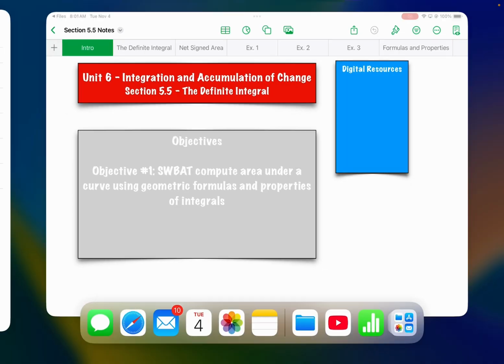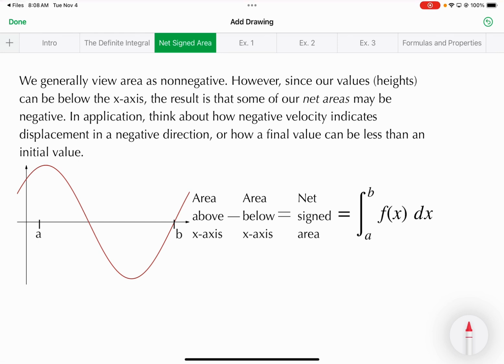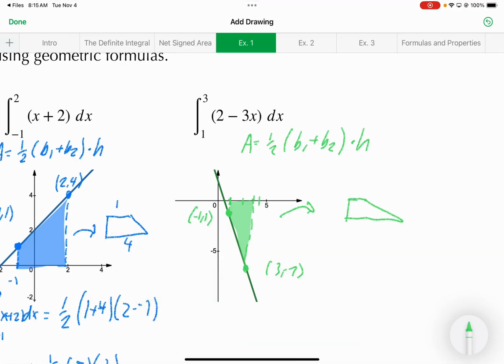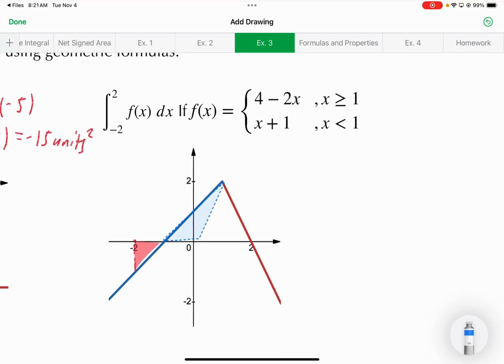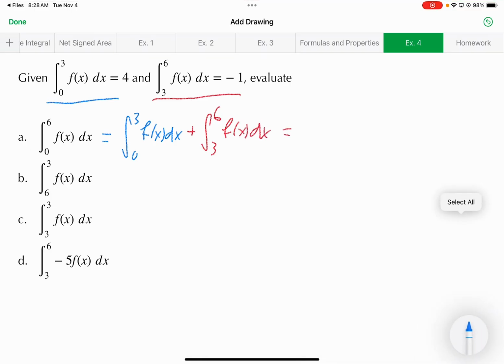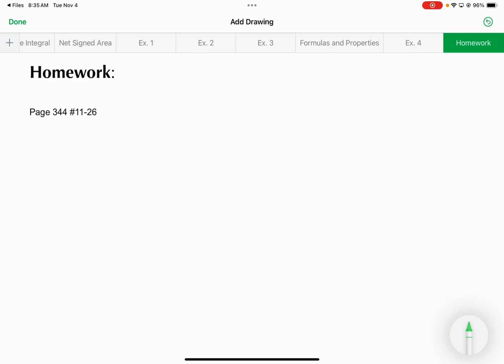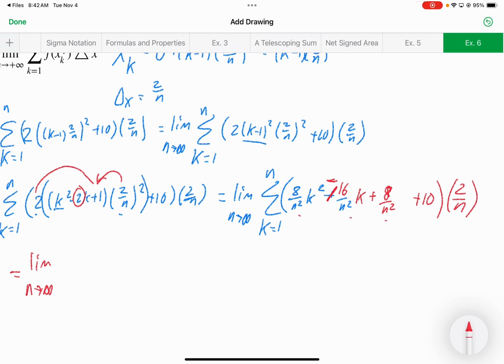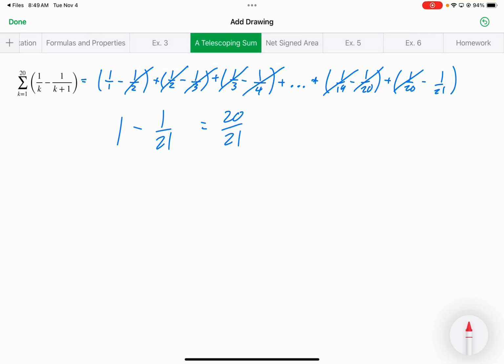Section 5.5 Notes 11/4/25